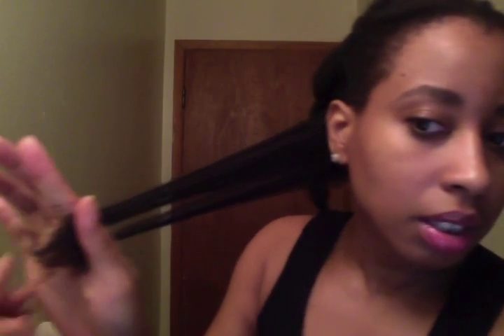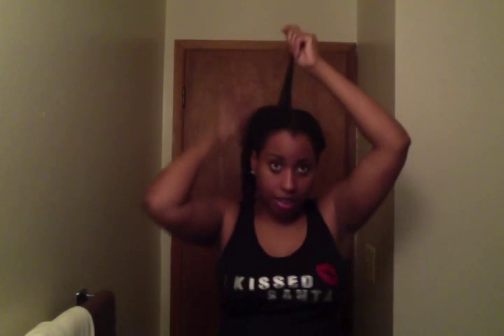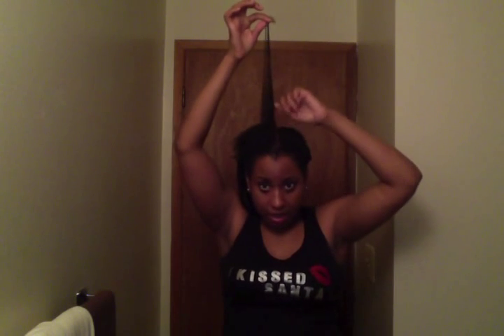4C Hair 2 Year Natural Length Check and ULTA Hair Salon Appointment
Hi everyone. I finally have a length check video and a serious hair question for you. Yes, a question that involves going to the ULTA hair salon. Let me know your thoughts and if you like 4C Hair videos..hit the "LIKE" button.

Also, if you want to know more about my weight loss since January 2014, let me know by "liking" for more videos.

 Hugs, Kiki